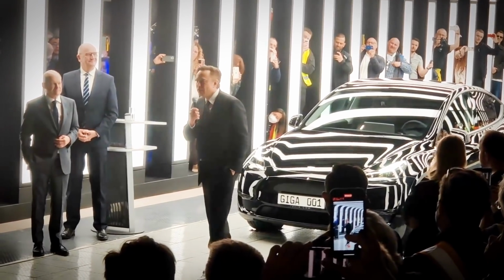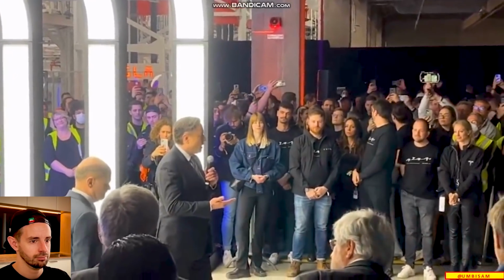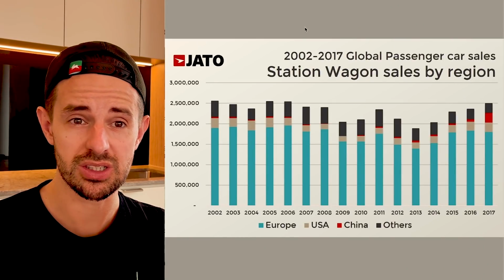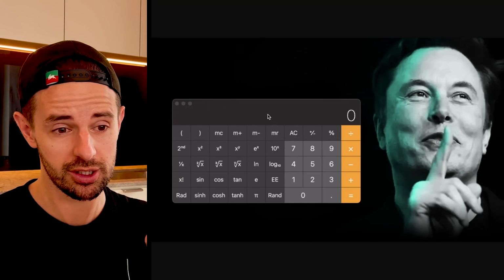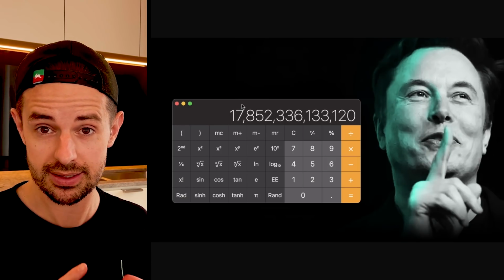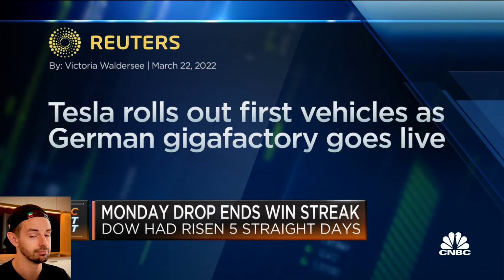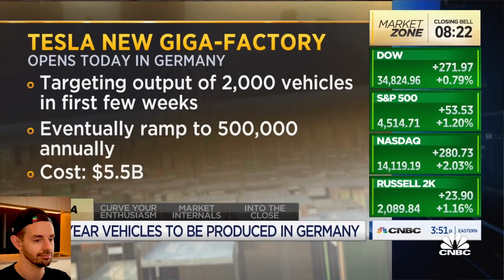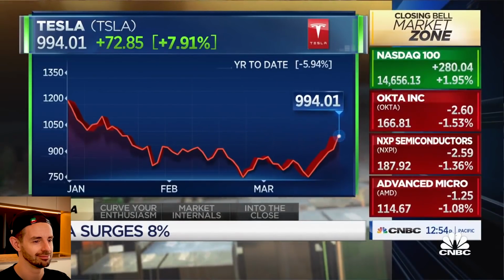Tesla Stock MOONS As Giga Berlin AWAKENS 🚀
➡ FREE One Year Supply of Vitamin D + 5 AG1 Travel Packs

◆ Get 1 Free Stock on Stake:
(Australia, United Kingdom & New Zealand)

◆ Athletic Greens (Comprehensive and Convenient Daily Nutrition) AG1 FREE One Year Supply of Vitamin D + 5 Travel Packs

RECORDING SETUP (EQUIPMENT)
◆ 2021 Apple iMac 24” (M1, 8-core, 16GB)
◆ Microphone: Blue Yeti

MY TOP 100 BOOKS LIST (listen to most free w/Audible trial)

TIMESTAMPS
0:00 Intro
1:12 Free Stocks & Crypto (Support The Channel)
1:55 Tesla Stock MOON on Giga Berlin First Deliveries
2:56 Elon’s Speech: Giga Berlin Handover Ceremony Highlights
4:37 Elon Musk Drops Tesla BOMBSHELLS: Giga Party Highlights
11:31 Jim Cramer Says Tesla Stock To Go Higher, Praises Musk
15:23 Tesla Stock Analyst Bullish On The Company & Gigafactory Berlin

💲💲2 Free Stocks on WeBull (USA). ₿₿ $10 BTC Free on Coinbase 💲1 Free Stock on Stake (Australia, UK & NZ). Bot & Chip combo merch 👕 Merch

In this video Tesla stock heads to the moon as Giga Berlin (Tesla’s Germany factory aka Gigafactory Berlin) awakens and first customers deliveries take place (of the Made-in-Berlin Tesla Model Y), plus Elon Musk drops more juicy hints on the future of Tesla in highlights from the customer handover event and Giga Berlin delivery party afterwards. Jim Cramer also says Tesla stock could head to the moon and a Tesla stock analyst shares his bullish thoughts on Tesla and the Berlin Gigafactory.

As always, in this video I'm just sharing my thinking process and my reasoning. Keep using your own brain. Don't be a sheep.  🐑

Steven

➡ SEND BITCOIN: bc1q386gs0uhzr5l5zatwz5u28t3f729zpsa9p8t0k
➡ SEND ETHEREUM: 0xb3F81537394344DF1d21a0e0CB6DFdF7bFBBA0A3